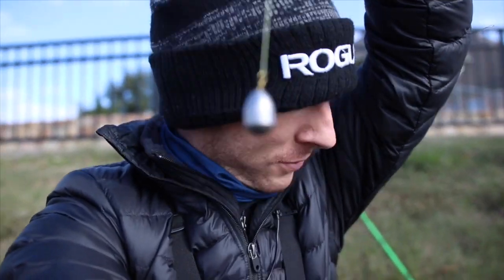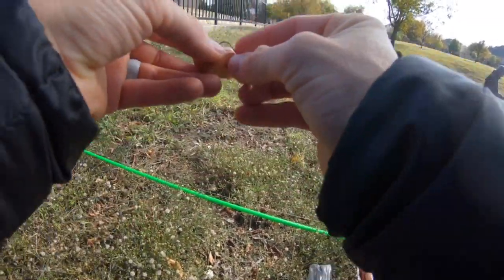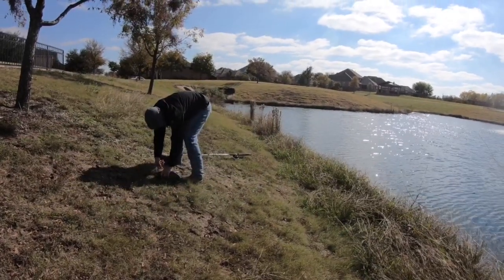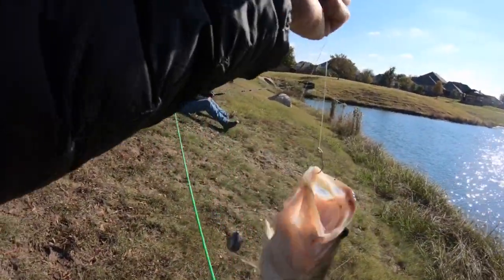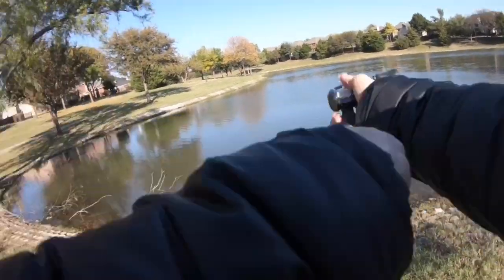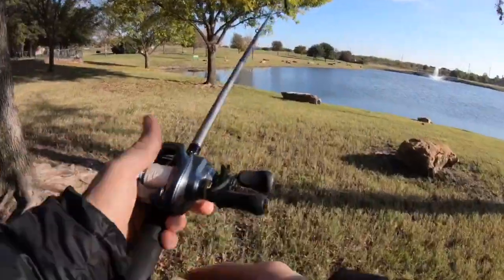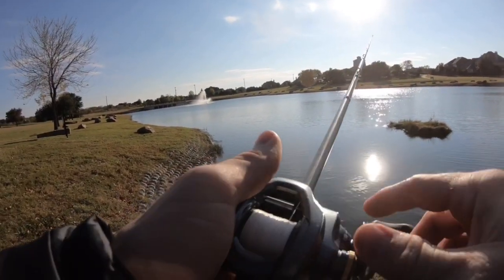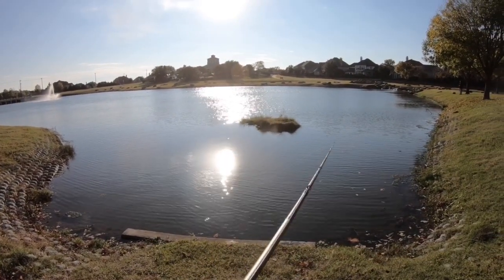TRENCH HAWG Catches BIG BASS!!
SUPPORT the GOOGAN SQUAD and snag some sick baits 🔥🔥🔥

FATE BLACK ROD
GREEN FISHING LINE